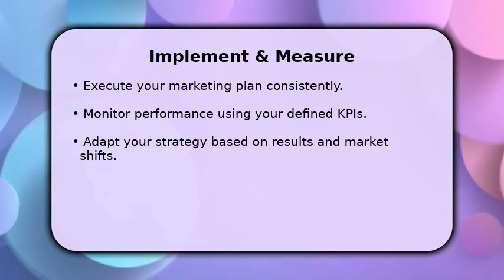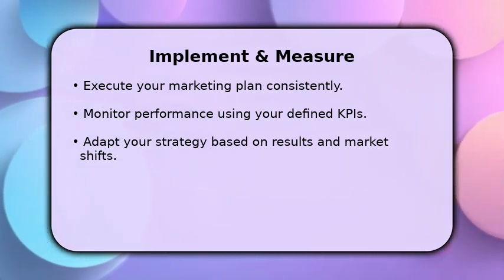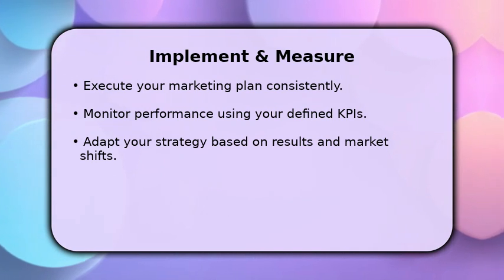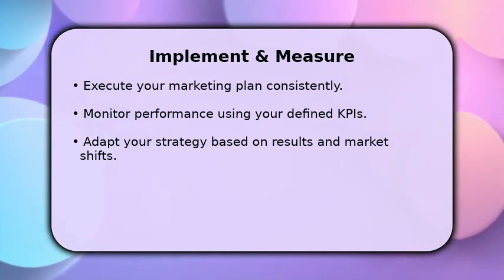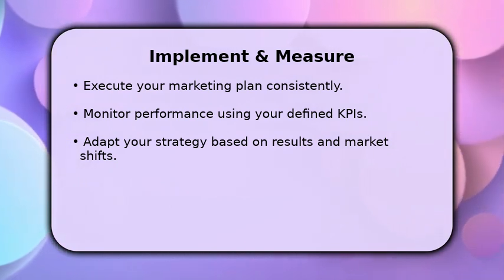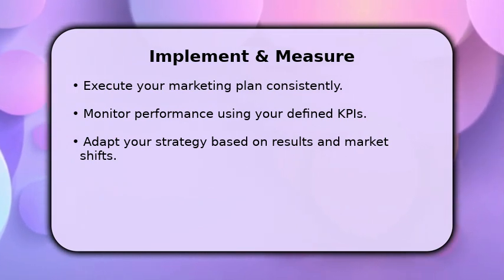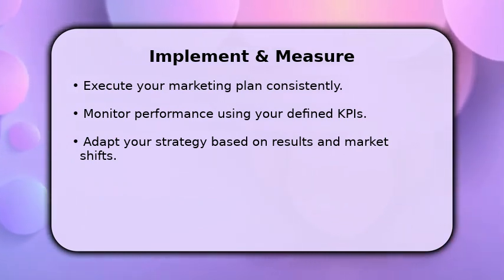How To Set A Marketing Strategy - Step By Step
▸ (x) In this comprehensive video, we will guide you through the process of setting a marketing strategy step by step. From identifying your target audience to creating a unique value proposition, we will cover all the essential elements of a successful marketing plan. Whether you're a small business owner or an entrepreneur looking to grow your brand, this video is perfect for anyone who wants to learn how to set a marketing strategy that drives real results.